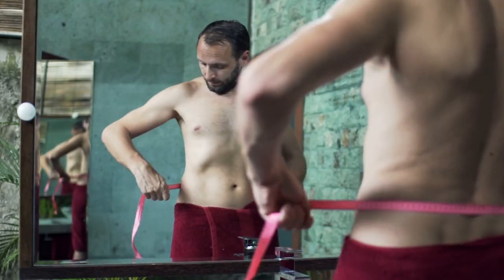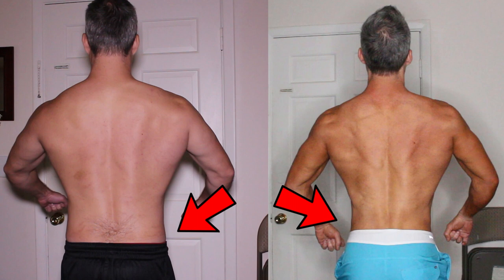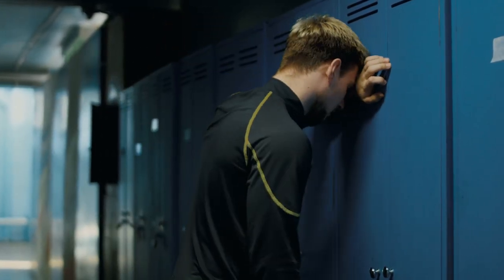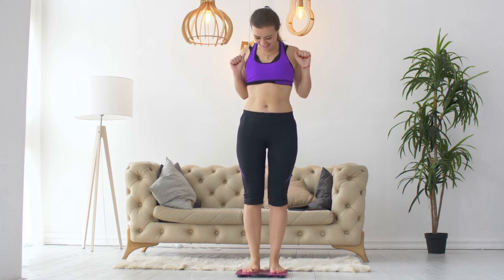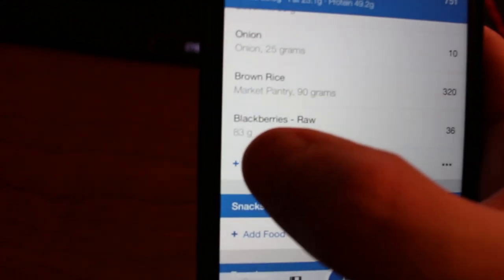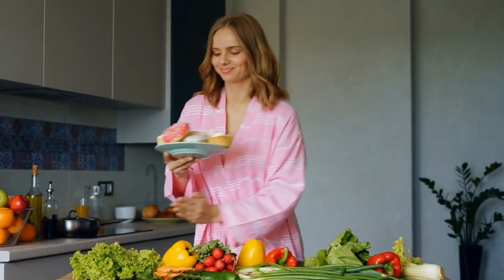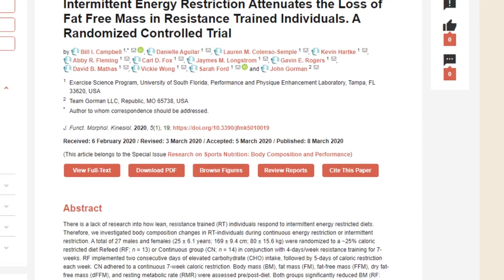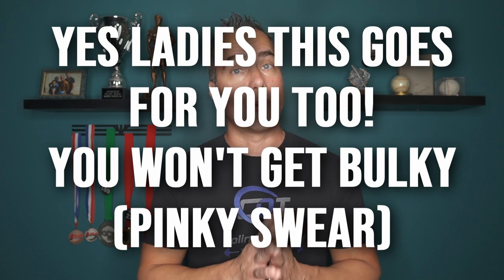How To Get A Six Pack - Easy Steps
I show you exactly how to get a six pack. At home, in the gym, doesn't matter. These easy steps to get a six pack will walk you through everything. Yep, how to get six pack abs, the REAL truth. From diet, to exercise, metabolism, and everything in-between, I cover it all.

0:00 - Prelude
0:40 - How Long Will It Take?
2:12 - The Hardest Part About Getting Abs
3:30 - The Importance Of Metabolism
4:33 - Monitoring Nutrition
5:30 - How To Start Tracking Macros
7:36 - What Foods To Eat
9:13 - Refeeds And Diet Breaks
10:07 - Exercise To Get Six Pack Abs
13:50 - Other Considerations